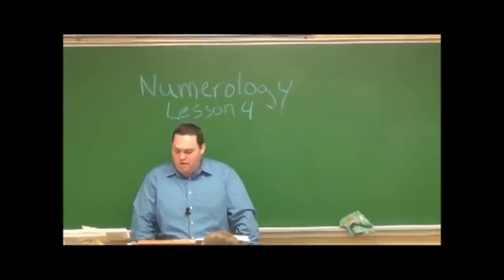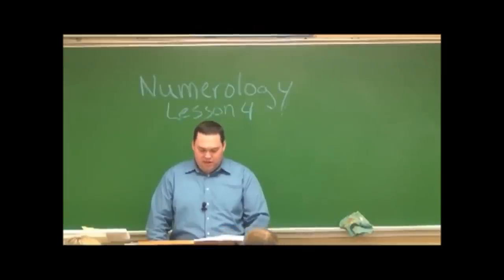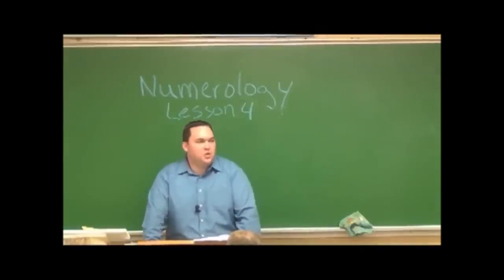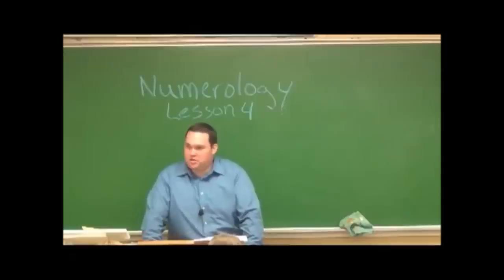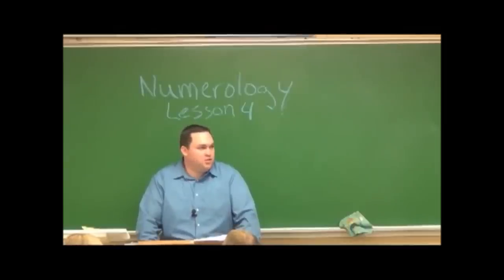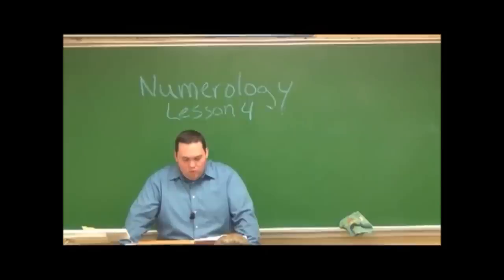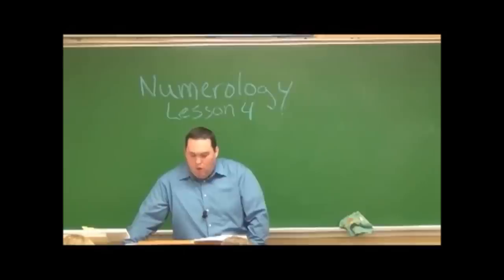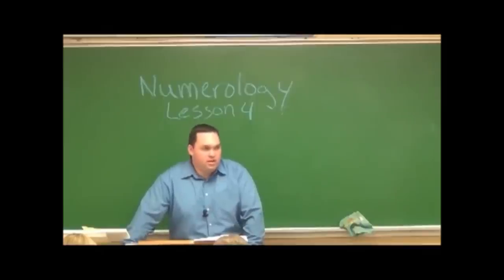How Doctrine Is Made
Guys, Guys, I've cracked the code!